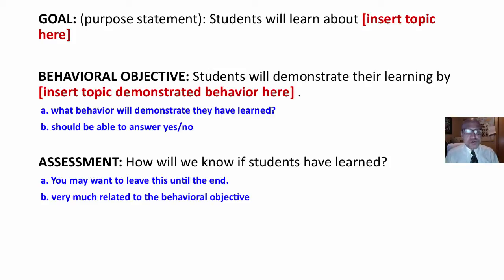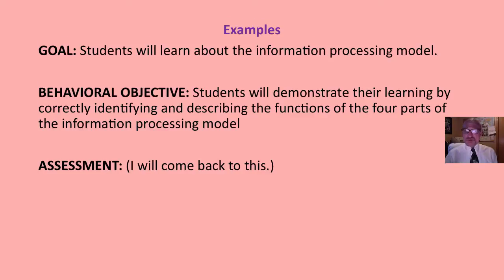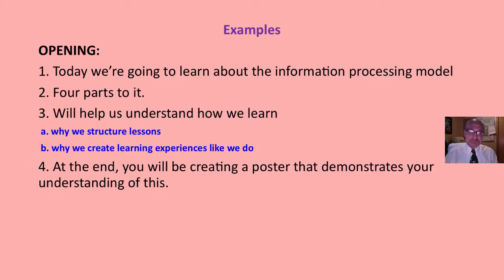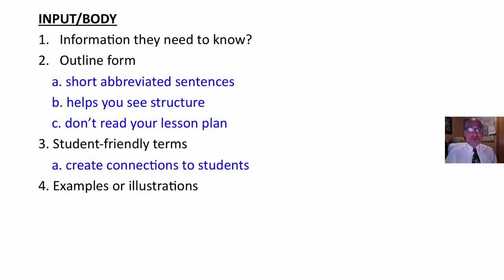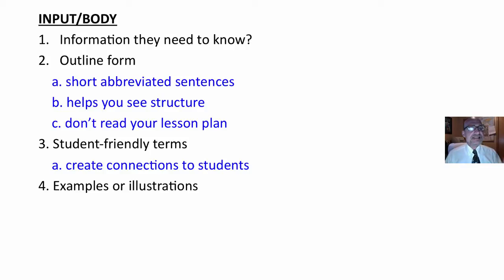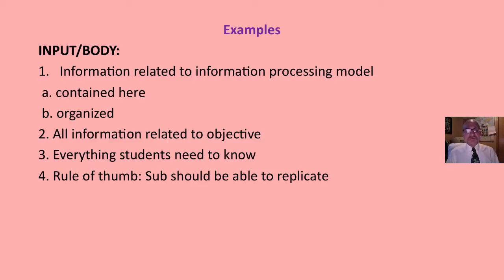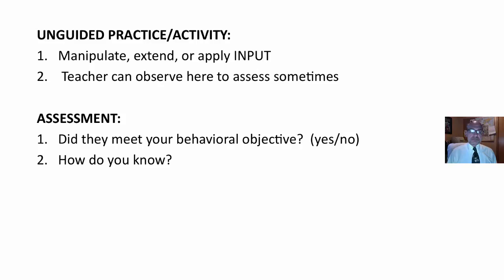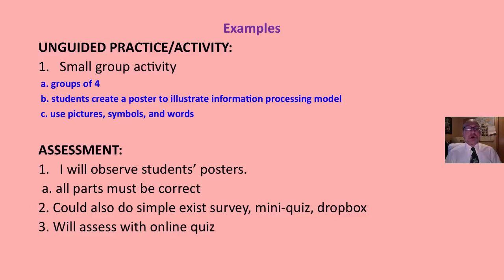SCHEMA-BUILDING LESSON PLAN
This 5-minute mini-lesson describes and provides examples of a basic lesson plan format: A schema-building lesson plan.  You should be able to apply this format to a lot of different lesson plan formats.